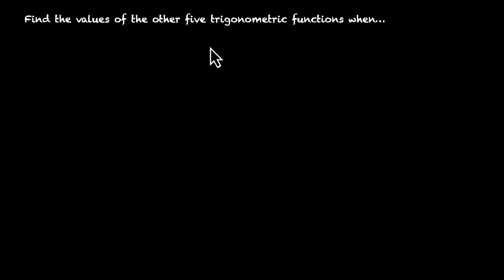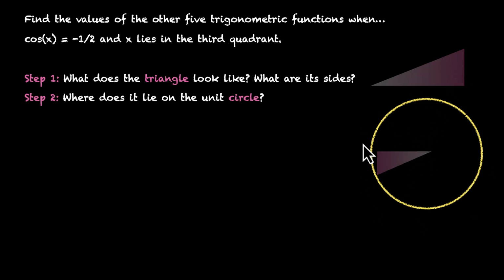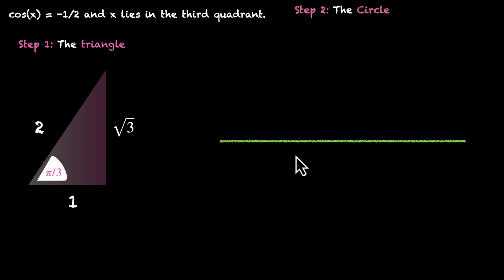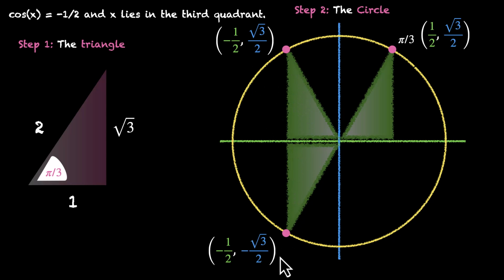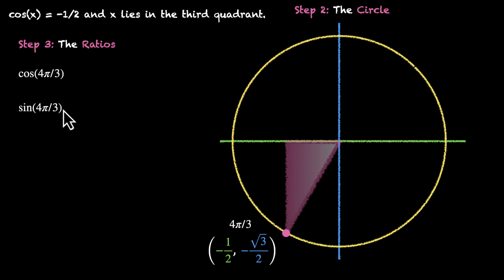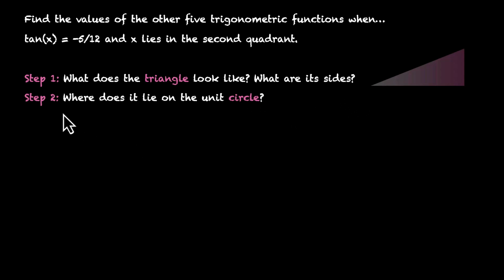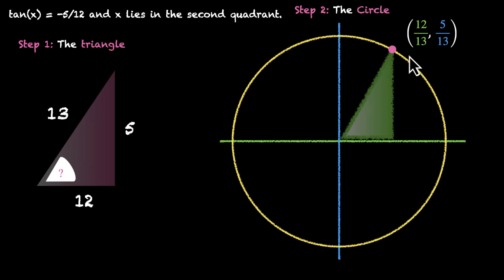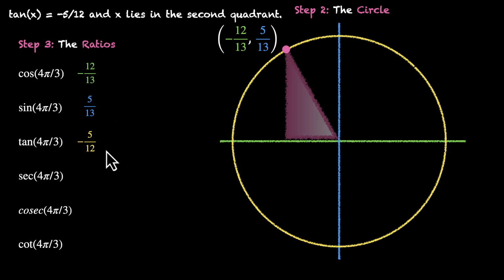Finding other five ratios | Trigonometric Functions | Grade 11 | Math | Khan Academy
In this video, we'll learn how to find the remaining trigonometric ratios when one of them is given along with some information on where the angle is (in which quadrant). We first analyse the triangle that the angle is forming, then place it on the unit circle, and finally, after figuring out exactly where the angle is on the circle, we use the coordinates of the corresponding point on the circle to get the remaining ratios.

Courses on Khan Academy are always 100% free. Start practicing—and saving your progress—now!

Timestamps:
00:00 Problem 1: cos(x) = -1/2 and x lies in third quadrant
00:32 Strategy we can use for such problems
01:25 Solving for the triangle when cos(x) = 1/2
02:06 Putting things on the unit circle
03:30 Finding the remaining trig ratios
04:28 Problem 2: tan(x) = -5/12 and x lies in second quadrant
04:40 Strategy we can use for such problems
05:00 Solving for the triangle when tan(x) = 5/12
05:22 Putting things on the unit circle
06:20 Finding the remaining trig ratios